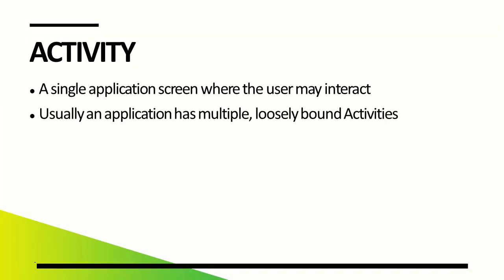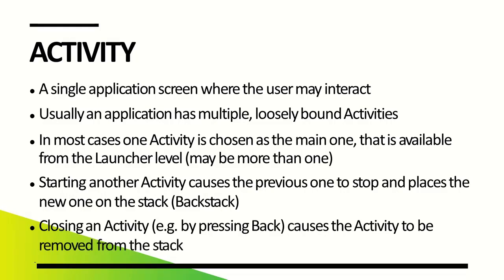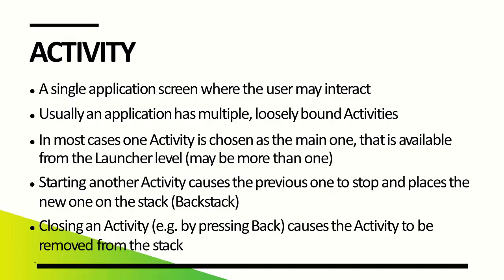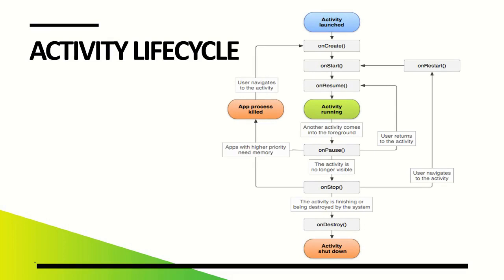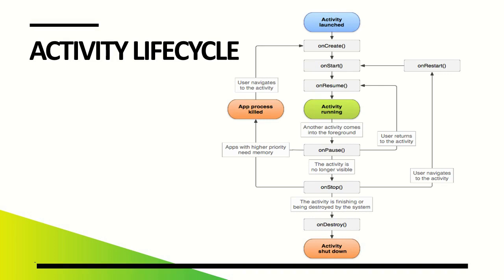005 Activity theory